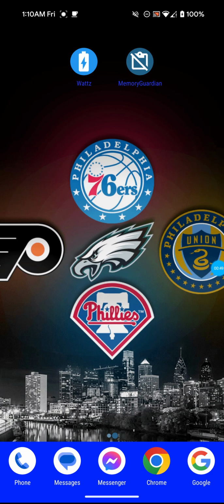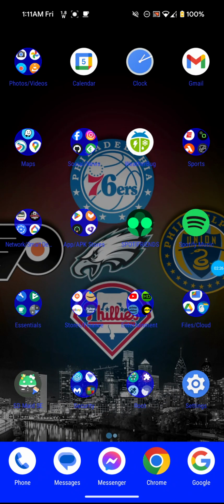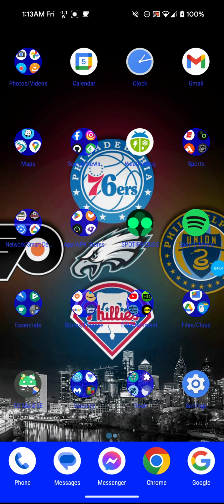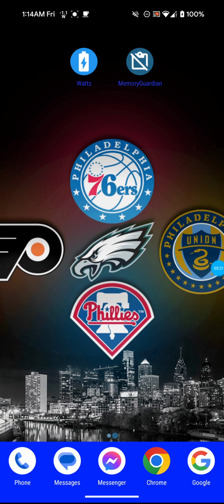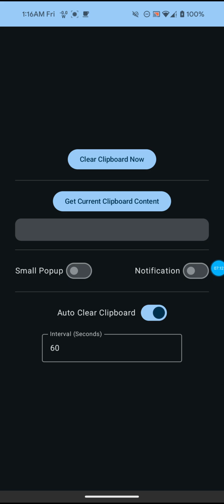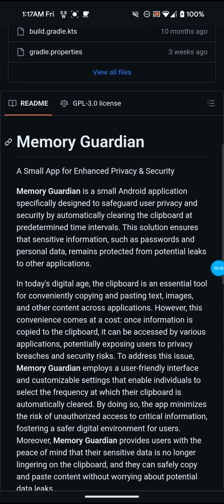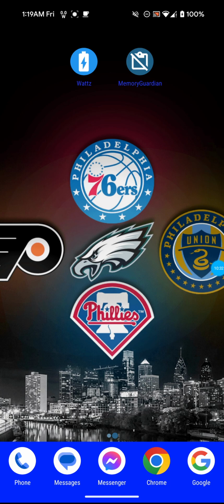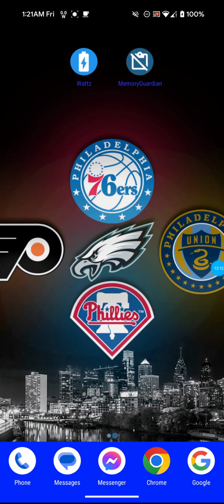Two Useful Android Apps That I Recommend.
In This Video I Show Two Useful Android Apps That I Recommend. Links 👇